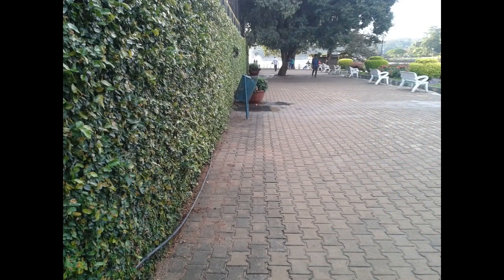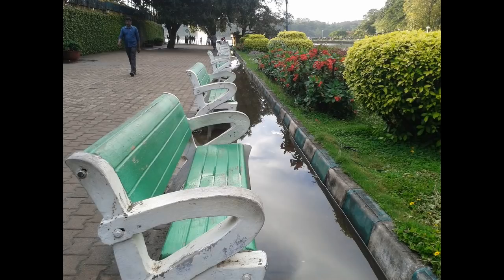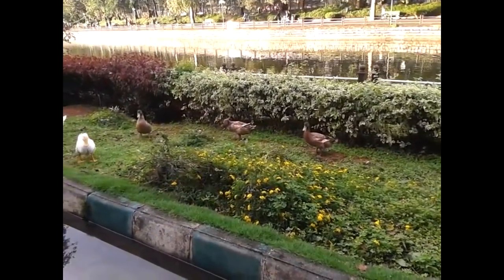Sankey Tank| Bangalore| India| History of Sankey Tank| Tourist Place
This YouTube travel video is for Google audiences who are interested to travel and explore the world. This travel video shows the beauty and history of Sankey-Tank, Bengaluru Karnataka- India. Please watch this entire travel video.

Hi everyone, in this video you will be able to see Sankey Tank| Bangalore| India| History of Sankey Tank| Tourist Place. In this channel, you will be able to find innovative and creative videos which relate to Drawing for kids, Face drawing, Portrait drawing, Tattoo designs, Rangoli designs, Face mask designs, watercolor painting, oil painting, canvas painting, Crayons, Pencil sketching and shading for the beginners and other unusual art hacks for art lovers and videos on calligraphy and how to improve handwriting skills and inspirational quotes. You will also be able to find the videos which relate to culture and tourism places in India with a history of a particular place. Educational videos on Engineering topics like, Six Sigma tools and techniques, Kaizen, QC tools, GD & T.